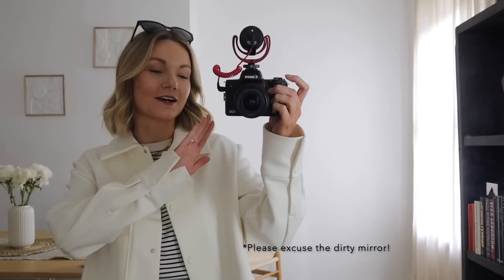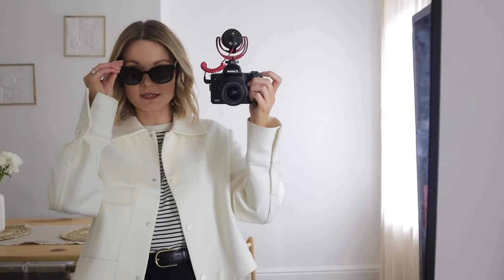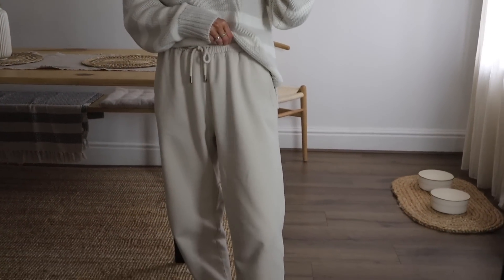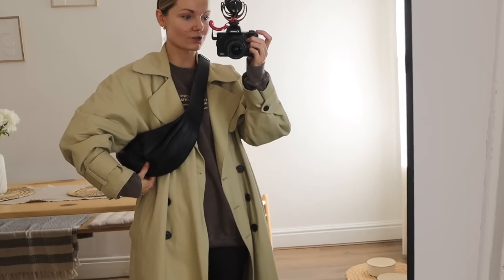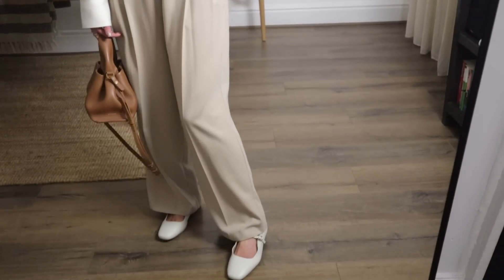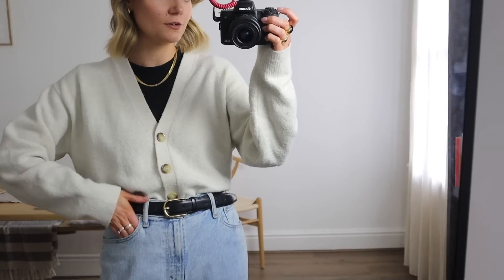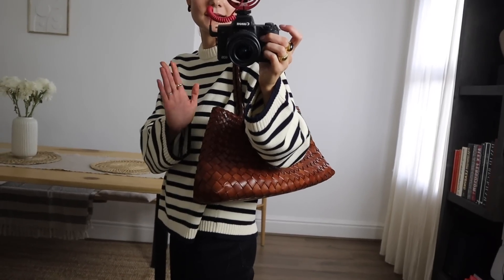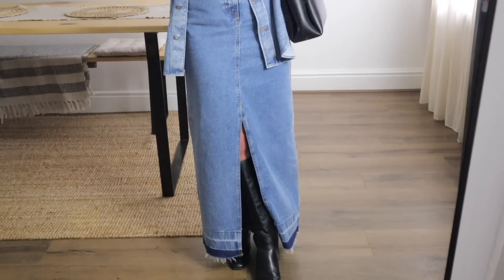WHAT I WORE IN A WEEK | TRANSITIONAL/SPRING OUTFITS | MARCH 2023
HEIGHT:
I’m 5ft 3 and usually a size 6/XS in clothing

For transparency, anything with a * next to it is a PR product I have been sent, as always all reviews are 100% my honest opinion and I like to try and test these before showing to you guys!

MONDAY

TUESDAY

WEDNESDAY
Jacket

THURSDAY
Cap

FRIDAY
Long sleeved tee

SATURDAY
Stripe knit (size S)

SUNDAY